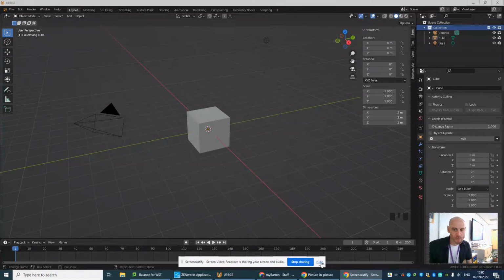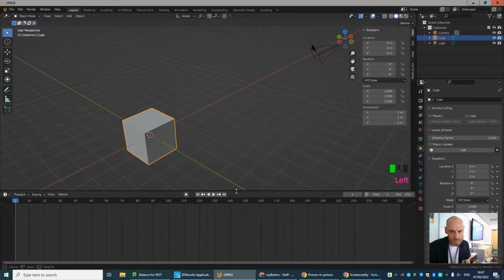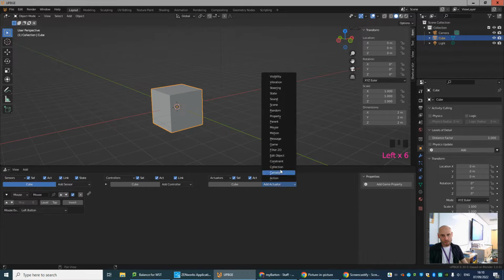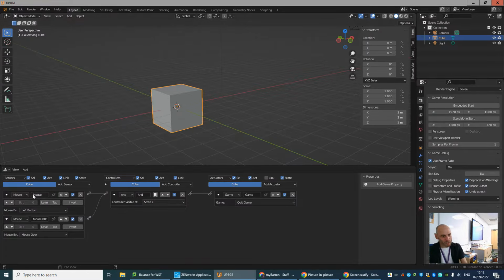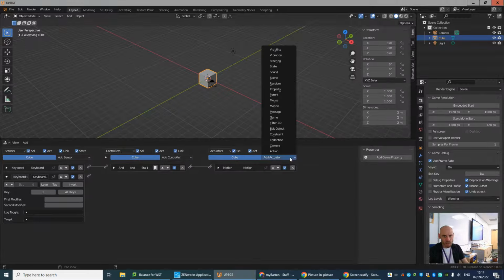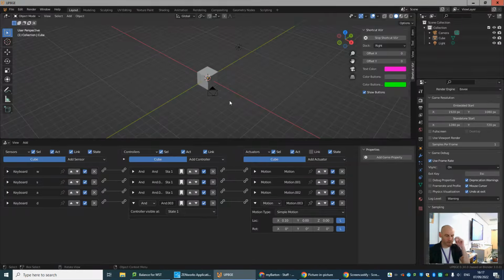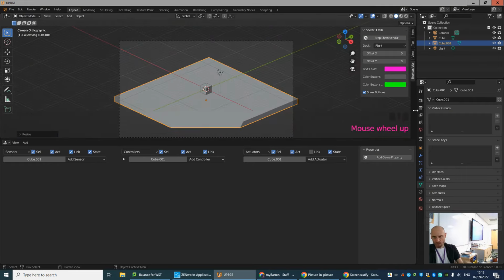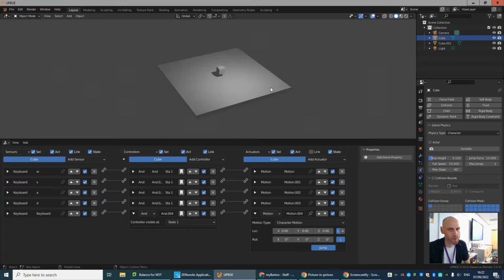Part 1 - Make a game in UPBGE